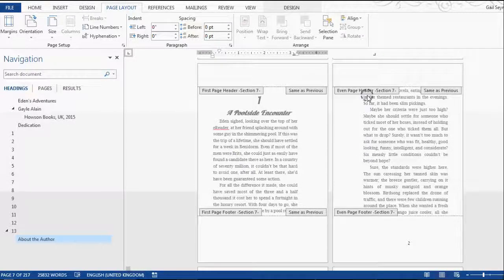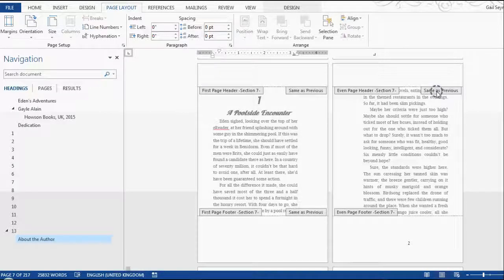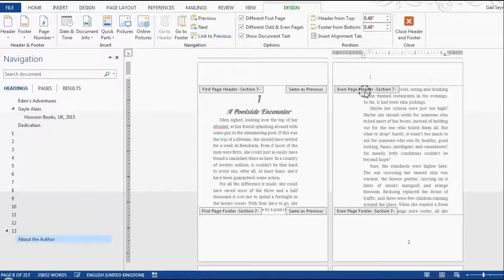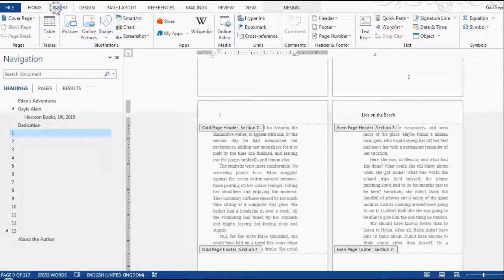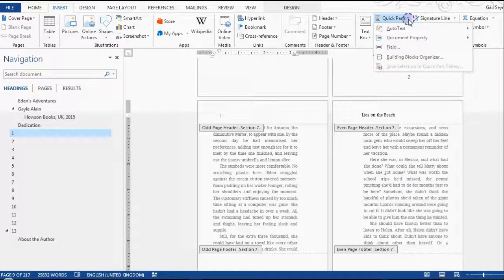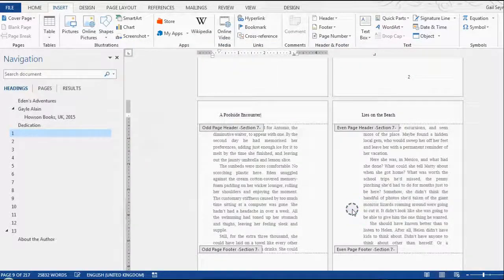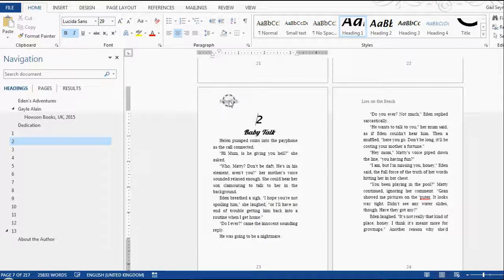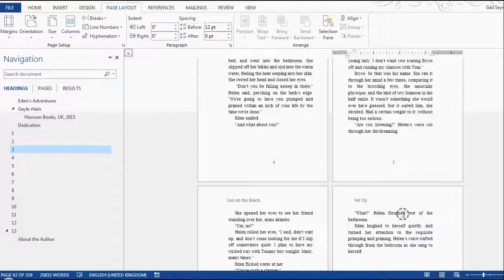Adding running headers to your manuscript: Book Formatting for Print 20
Adding running heads to your manuscript, using chapter titles based on Style Ref, and setting different first page using section breaks in MS Word.